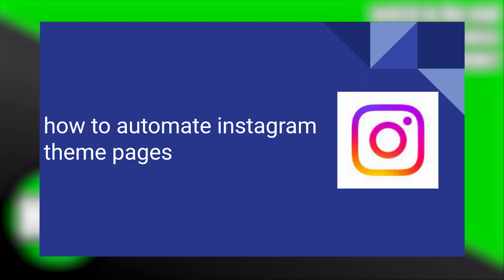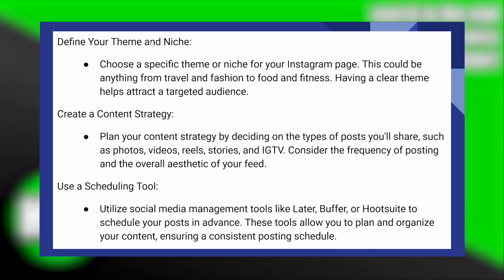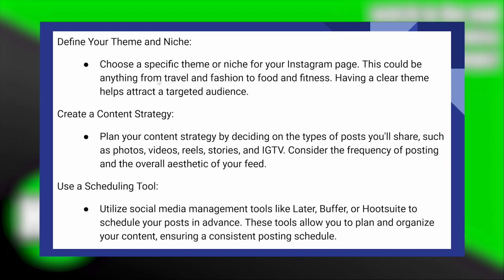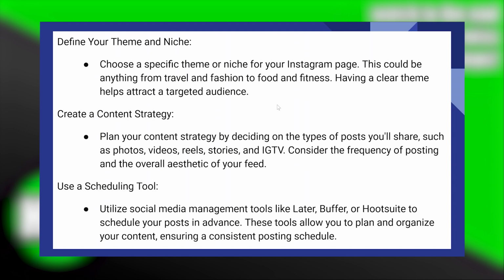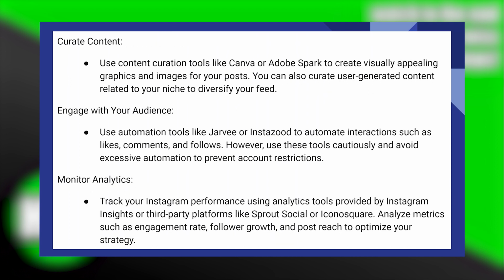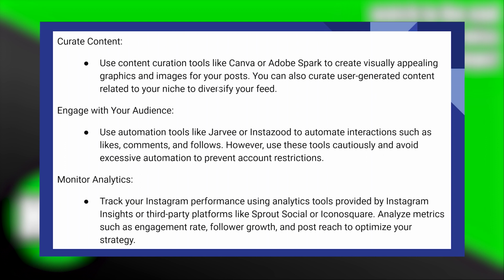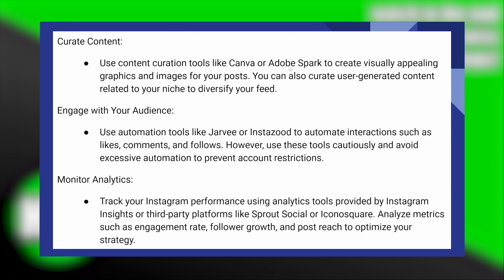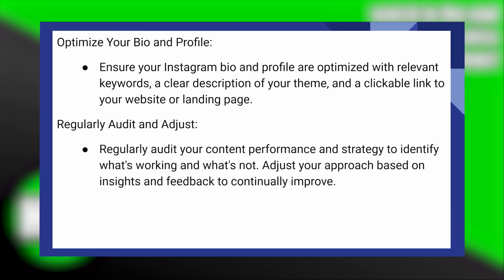HOW TO AUTOMATE INSTAGRAM THEME PAGES 2024! (FULL GUIDE)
Unlock the potential of your Instagram theme pages with our guide to automation in 2024! This video provides step-by-step instructions on how to automate your theme pages, saving you time and effort while maintaining a cohesive and engaging presence on Instagram.